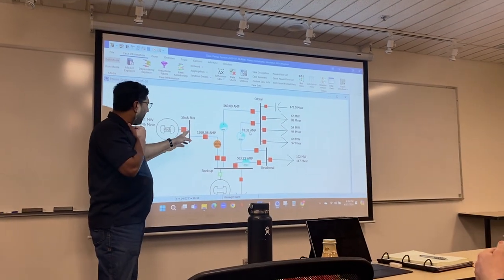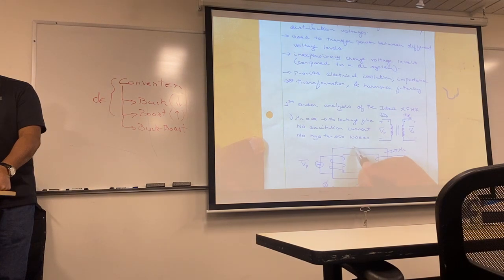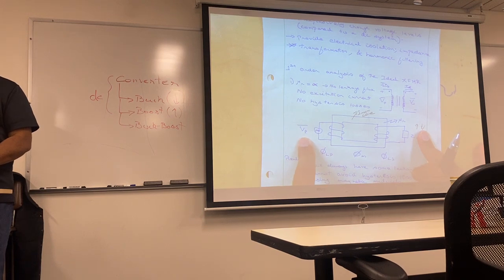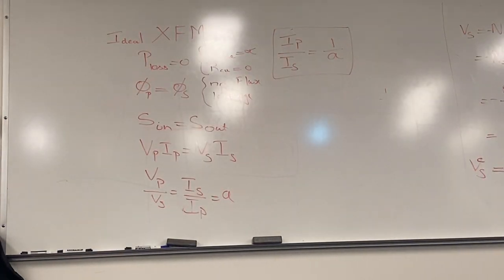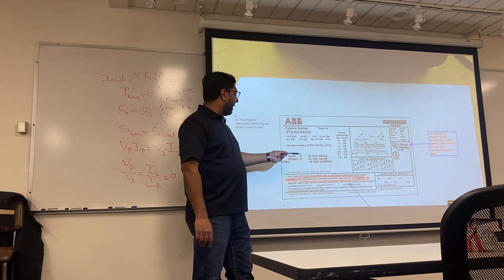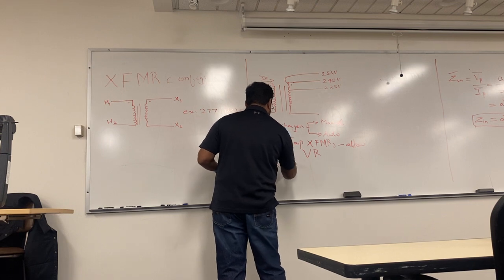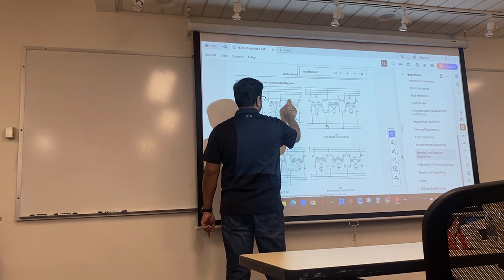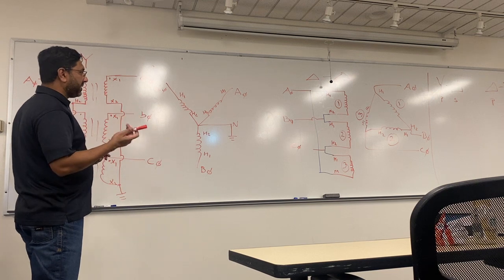EE 347 Lecture 6 (04/17/2024)